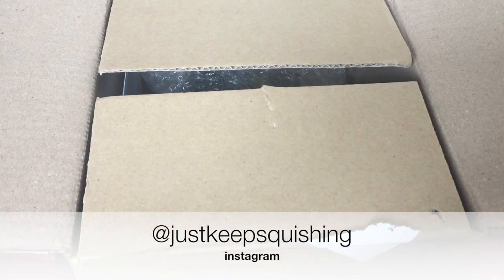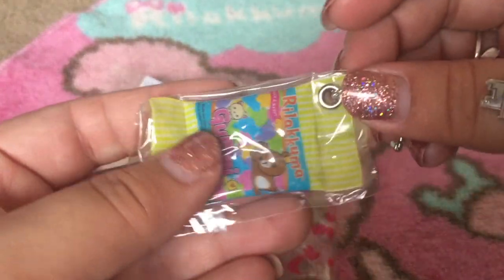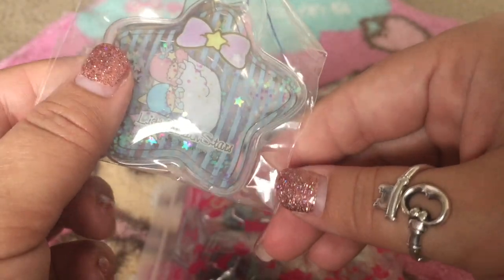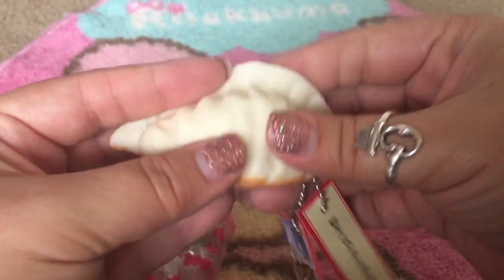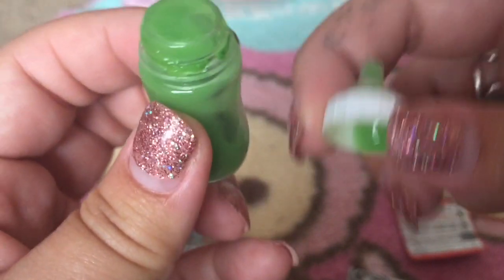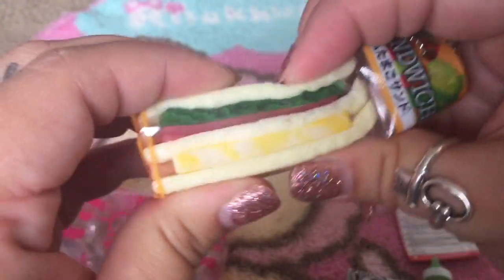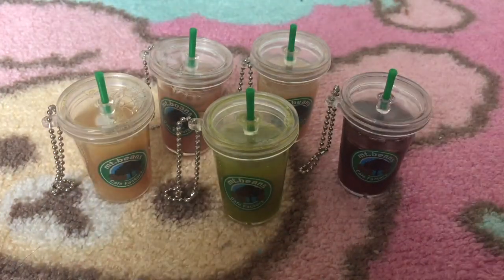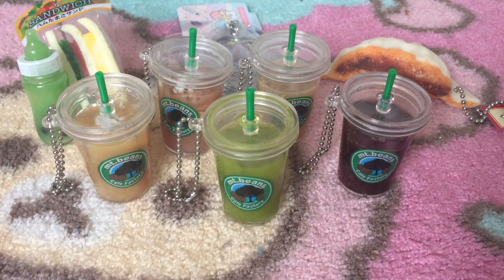FULL SET OF THE J-DREAM MT.BEANS CAFE WATER TOYS